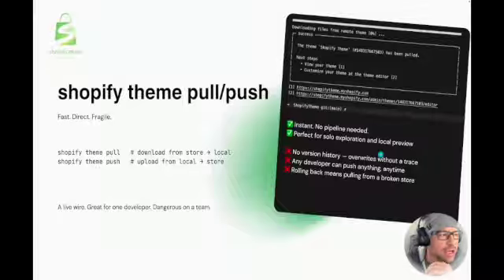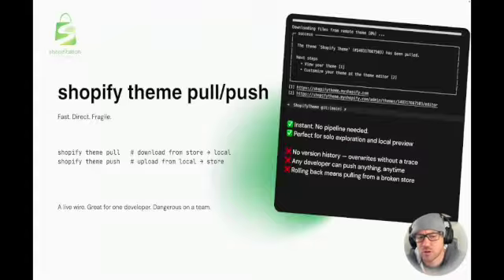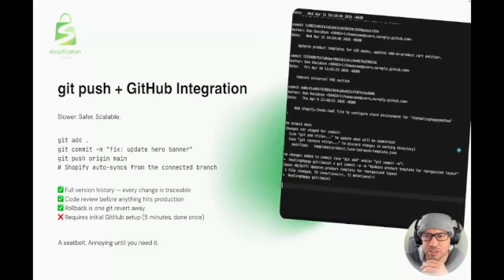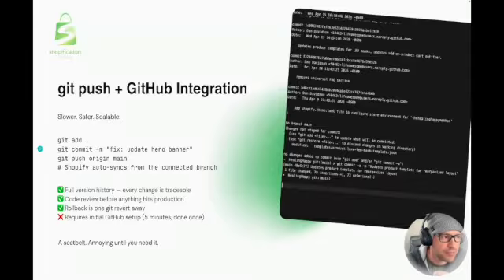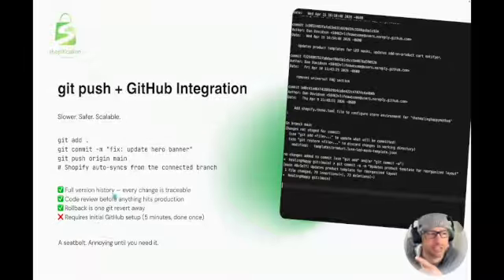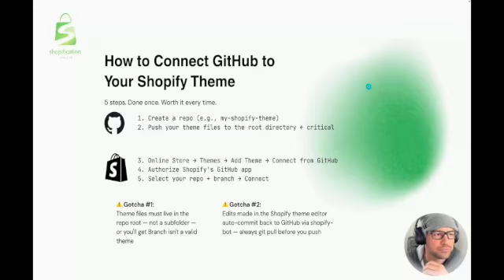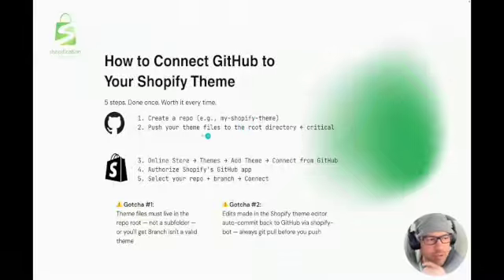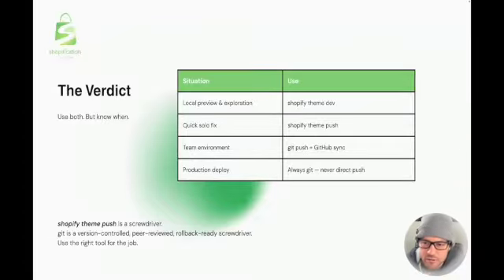shopify theme push is Dangerous. Here's What to Use Instead.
There are two ways to deploy a Shopify theme — and choosing
the wrong one at the wrong moment can cost you your entire
version history.

In this video I break down:

→ shopify theme push/pull — what it does, when it's fine,
  and when it's dangerous
→ git push + GitHub integration — why it's the safer choice
  for teams and production environments
→ How to connect your GitHub repo to your Shopify store
  in 5 steps (including the two gotchas that trip everyone up)

The rule is simple: solo exploration, shopify theme push is
fine. Anything touching production? git — always.

⏱ CHAPTERS
0:00 — The two ways to deploy a Shopify theme
0:15 — shopify theme push: fast, direct, fragile
0:33 — git push + GitHub: slower, safer, scalable
0:51 — How to connect GitHub to your Shopify store
1:15 — The two gotchas nobody tells you about
1:25 — When to use which